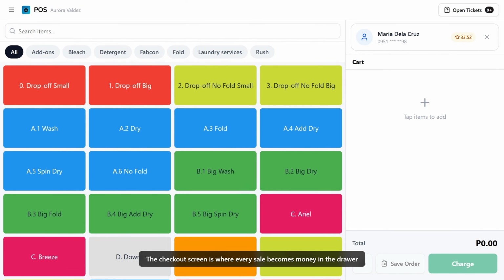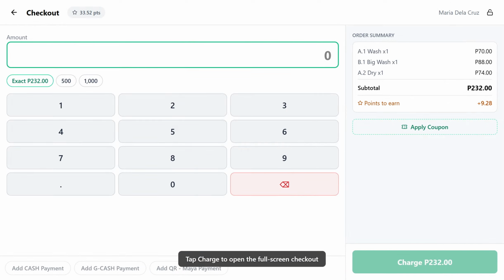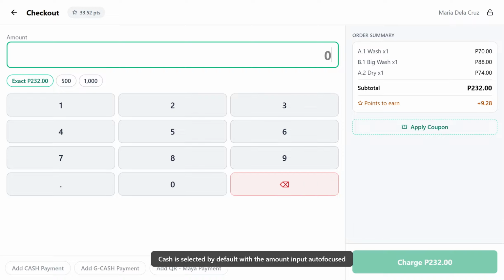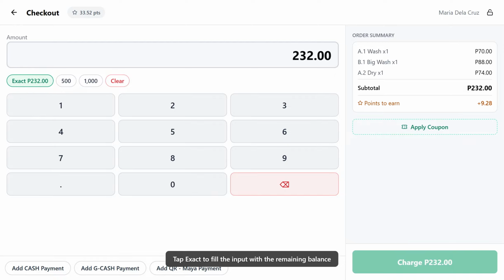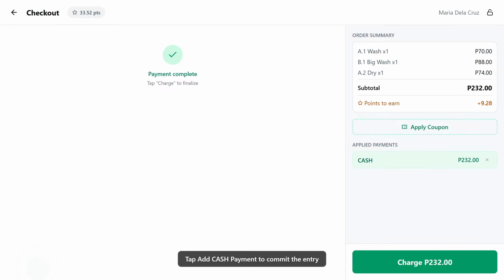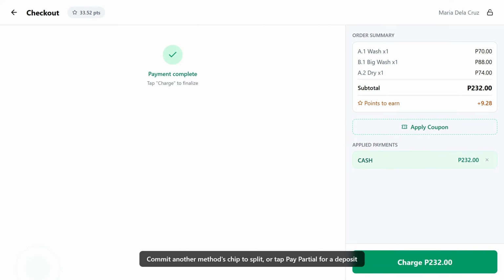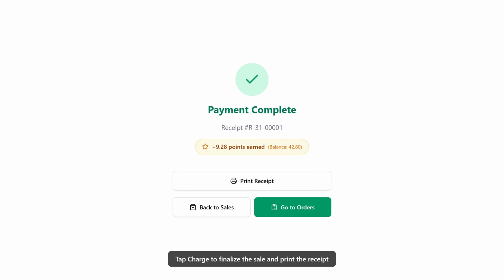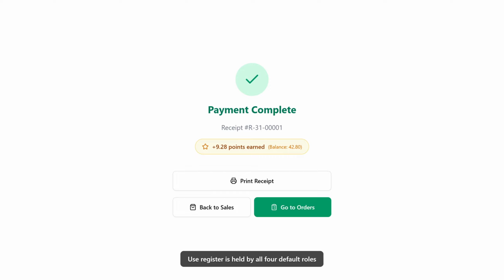LaundryVerse POS: Processing Payments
Processing Payments — a quick LaundryVerse walkthrough.